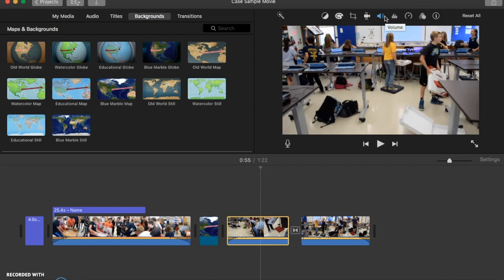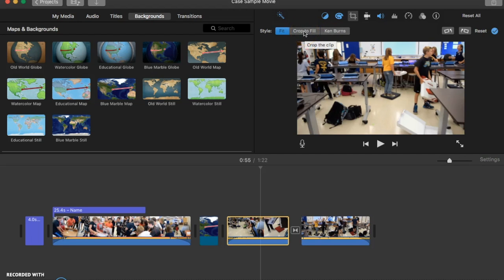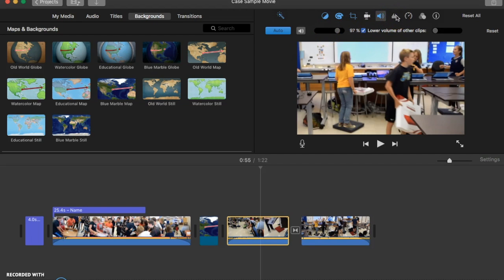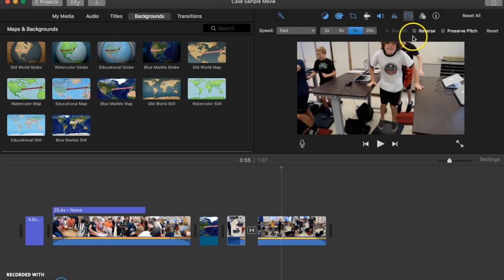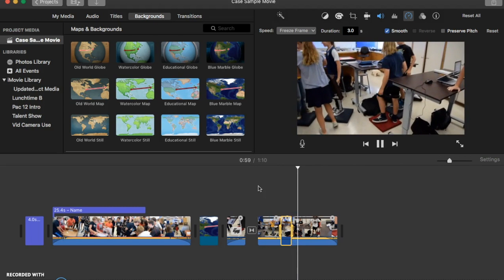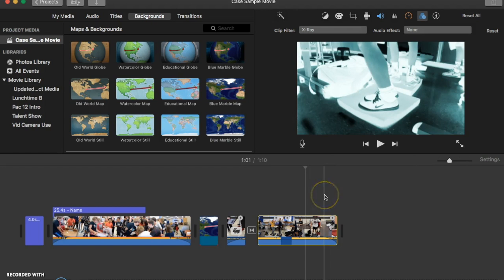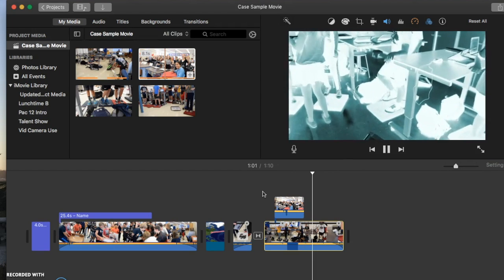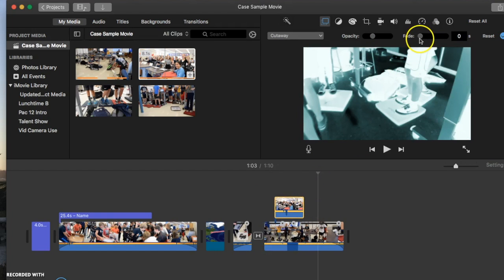Advanced Editing Features